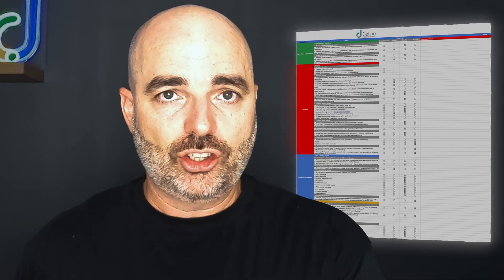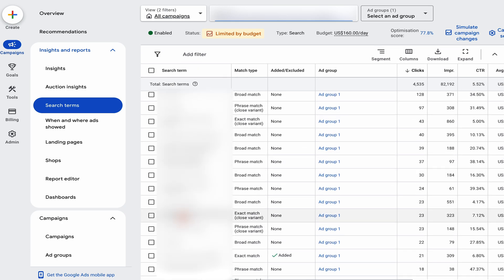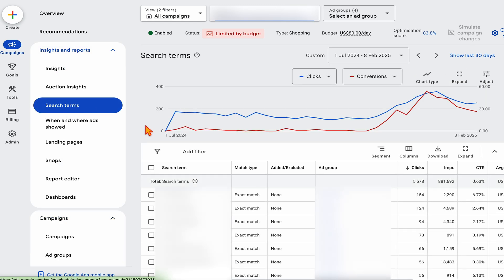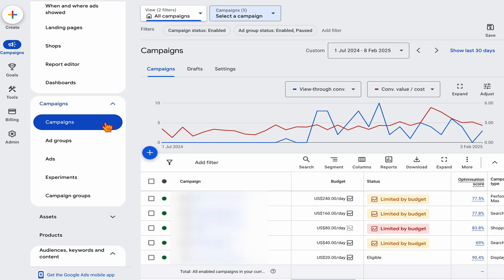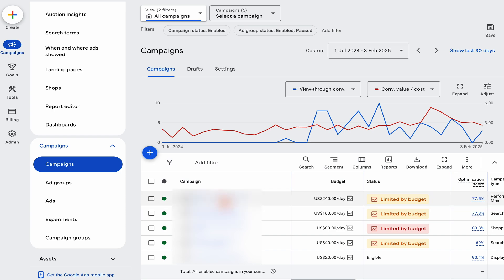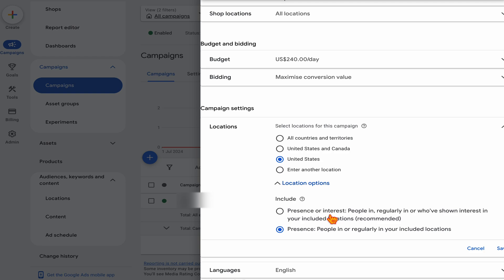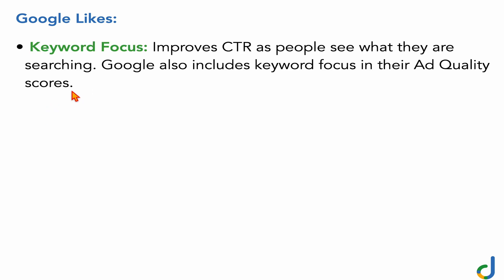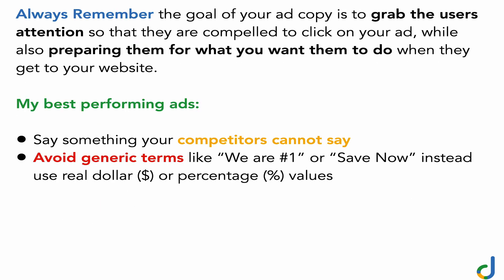Google Ads Clicks with No Sales? This is how you fix it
Paying for Clicks in your Google Ads campaign and getting NO SALES or CONVERSIONS is honestly the most frustrating thing that can happen - especially if you are a small business owner.

In this video I am going to take you through the exact 5 steps that I go through if I am reviewing a Google Ads account that is getting no conversions.

👉 Discover the RIGHT way to set up & optimise your Google Ads campaigns with my new course “Mastering Google Ads” (over 5,000+ happy students)

👉 Join 350+ like-minded individuals and get personalised support in my new & updated Paid Community